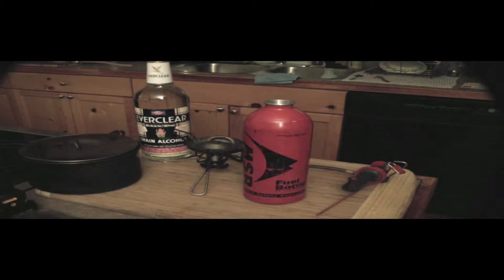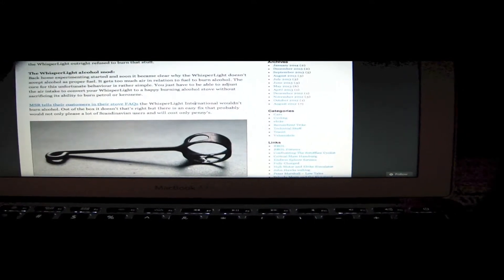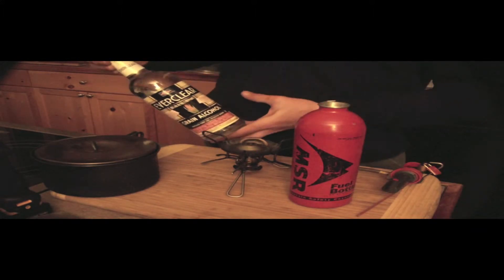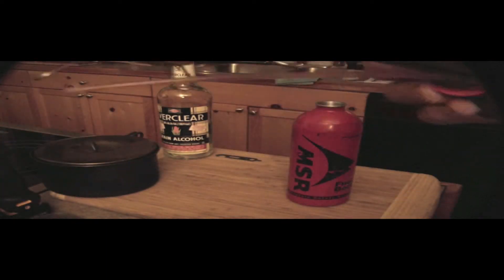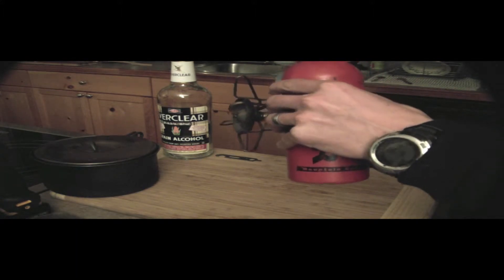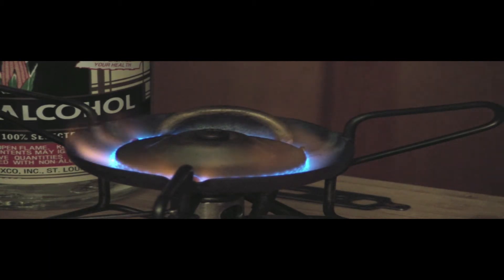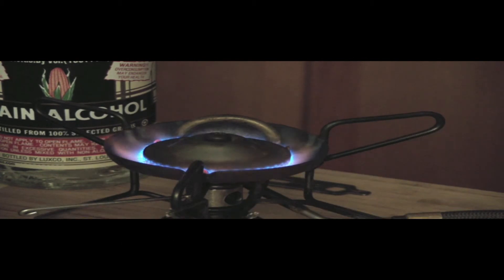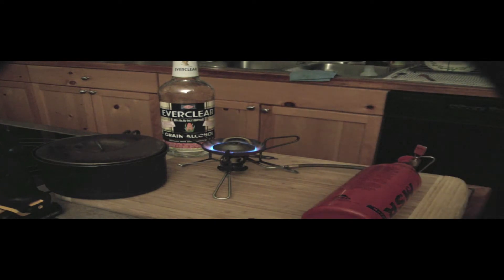MSR WhisperLite Runs On Everclear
As we venture ever further along our quest to sidestep Big Oil (some would suggest that Prohibition was more about capturing the market of fuel production than about ethanol's assault on our "moral fabric" as a nation) and abstain from fossil fuel usage in our lives, we are making more and more progress in extracting the claws of addiction. Here, we extract the claw from our camp stove (no small consideration). MSR WhisperLite camp stoves (a Cascade Designs product) are industry leaders. I've used them everywhere from wilderness therapy to challenge and adventure programs. The value to our personal use of an alcohol stove on our remote property (connectingoffthegrid.com) cannot be overstated. But this video is about more than that. There's no single fuel source that will subvert our petro-addiction just as there is no single strategy for modifying existing infrastructure. In this case, our camp stove features two modifications. I explore implementation of intellectual nuggets mined from and shared among those in the common blog-o-sphere ("internet")...an air metering device invented by one man, built by another, and shared by a third (from Slovakia of all places). So, while the title suggests this video is about running our camp stove on booze, the implications reach much further than that (around the globe-o-sphere and across cultural and political boundaries). Please enjoy and please share your ideas for kicking the fossil fuel habit. Or, simply share your ideas for making our's a more pleasant world. And, as a special note to all you moonshiners, bless your efforts...as American as Apple Pie!